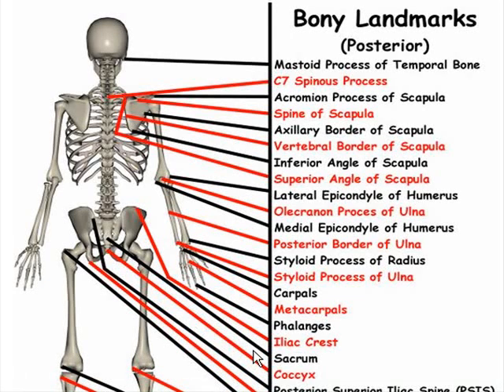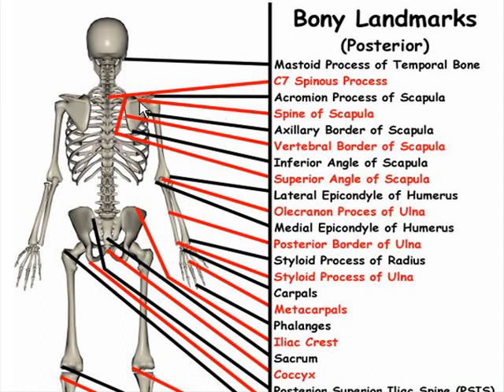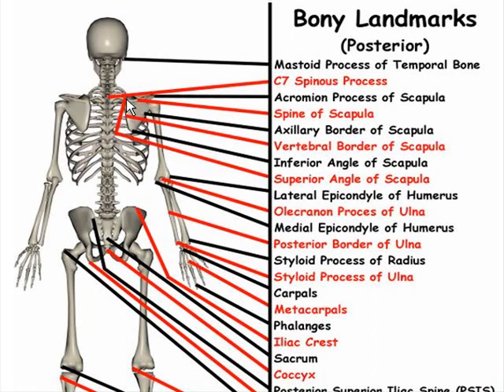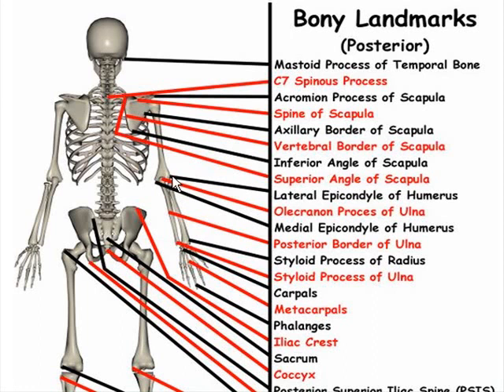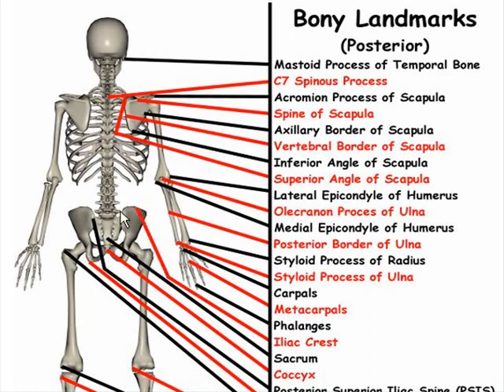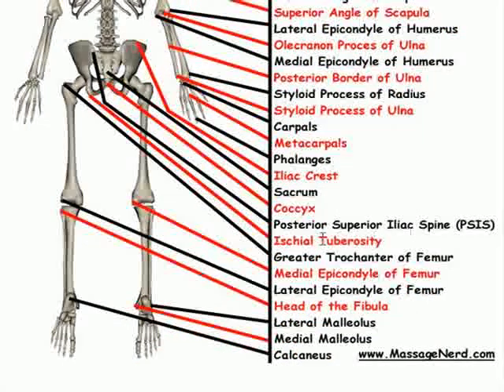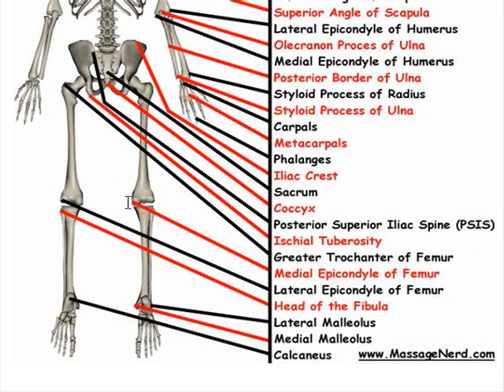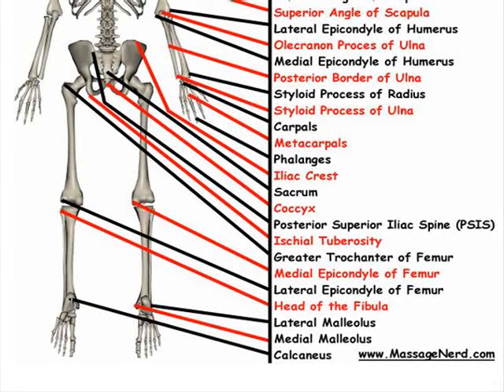Posterior Bone Landmarks